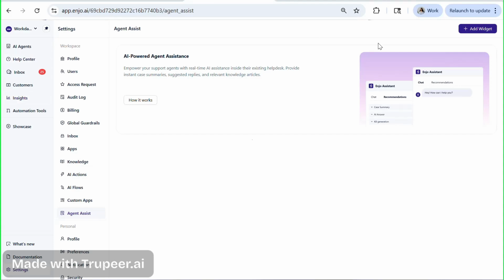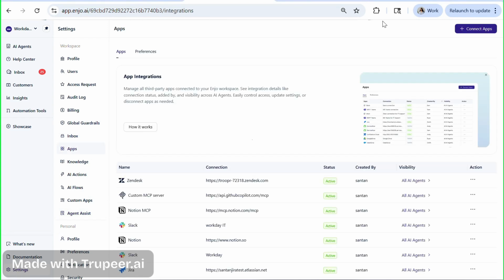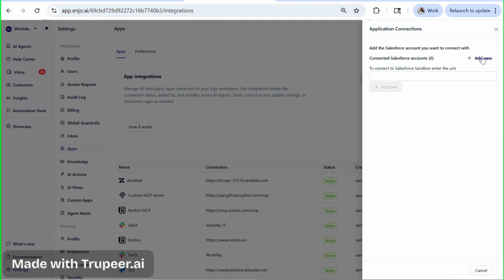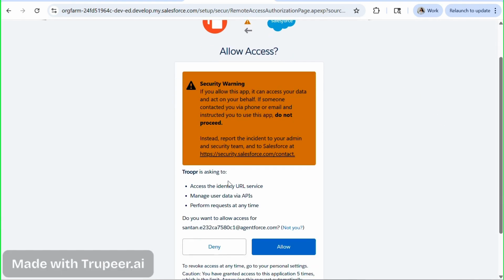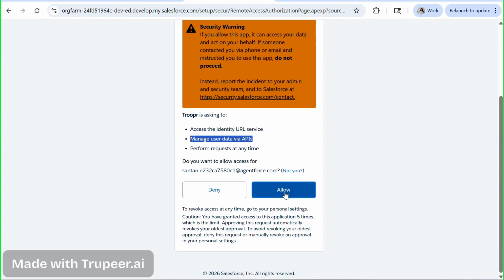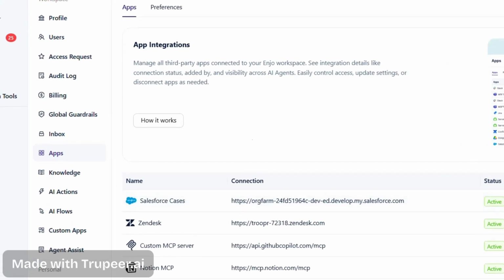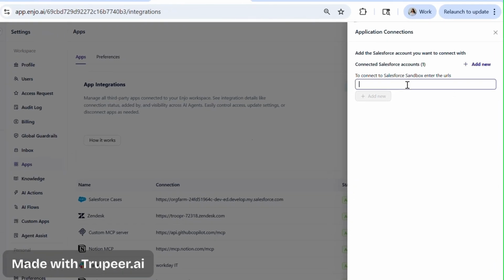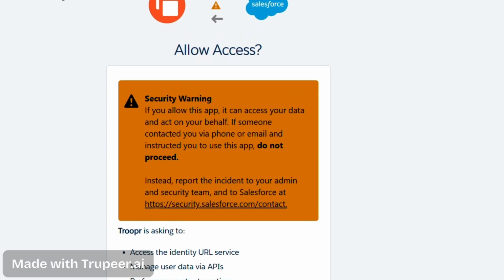How to Connect Salesforce Cases and Sandbox to Enjo | Step-by-Step Integration Guide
Learn how to connect Salesforce Cases and a Salesforce Sandbox environment to your Enjo workspace. This video walks you through the full setup — from configuring app settings and authorizing access to adding a sandbox URL and finalizing the integration.